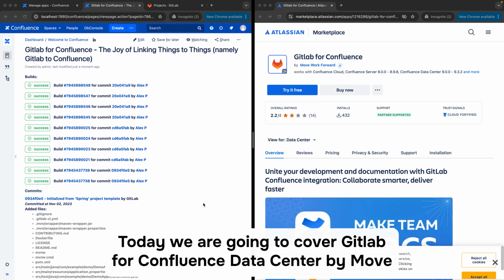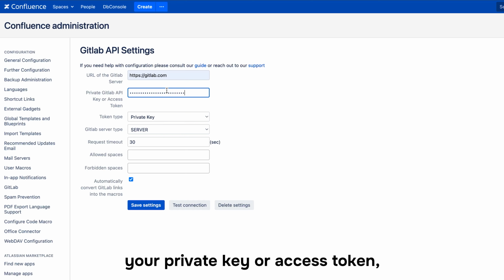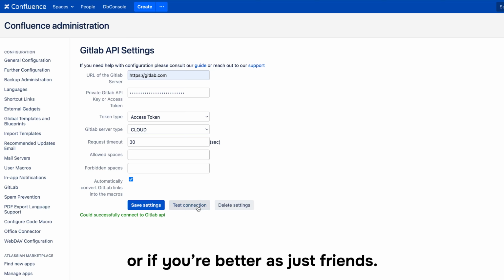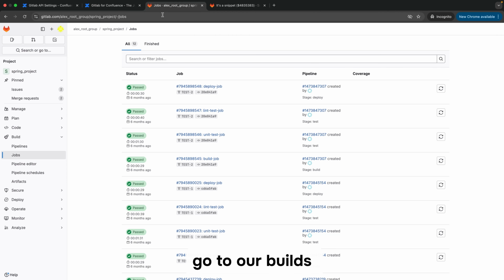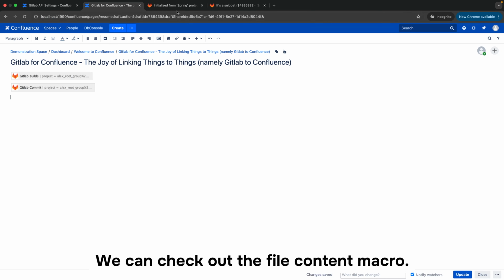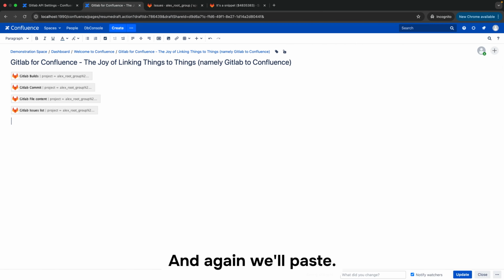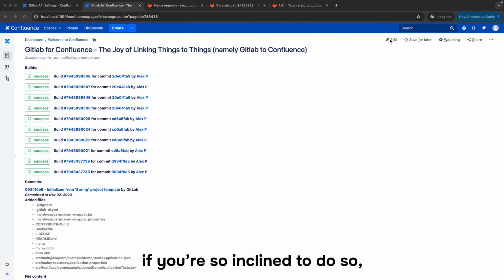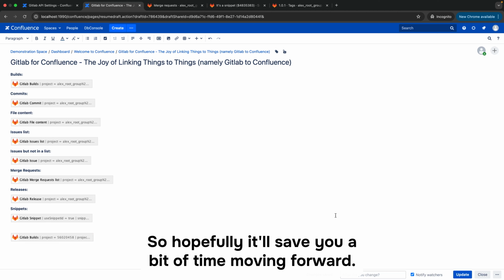How to Instantly Convert GitLab Links in Confluence (No More Manual Work!)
🔗 Say goodbye to manual link conversions!
In today's tutorial, we dive deep into GitLab for Confluence Data Center by Move Work Forward, focusing on the powerful auto-link conversion feature.
Learn how to easily set up GitLab integrations, auto-convert links into macros, and save time while working across your Confluence spaces! 🛠️✨

✅ We'll cover:

How to install and trial GitLab for Confluence

Step-by-step configuration with GitLab Cloud & Server

How to enable automatic link-to-macro conversion

Real examples of builds, commits, file content, issues, merge requests, and more!

🌟 Explore GitLab for Confluence Cloud version too — because your data deserves flexibility!